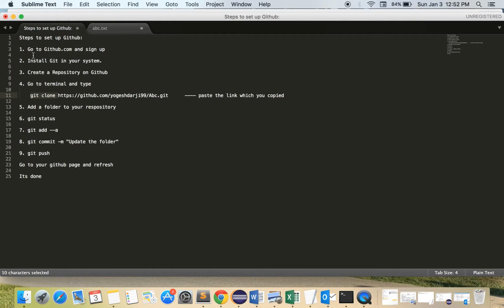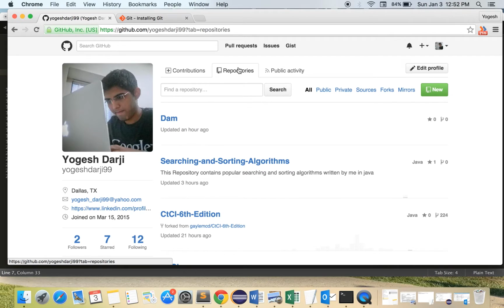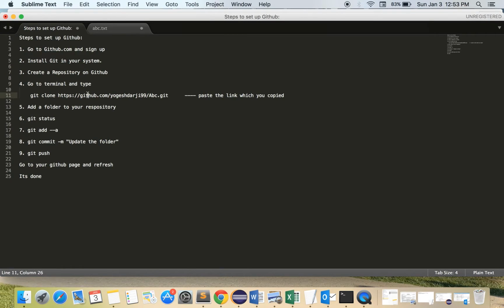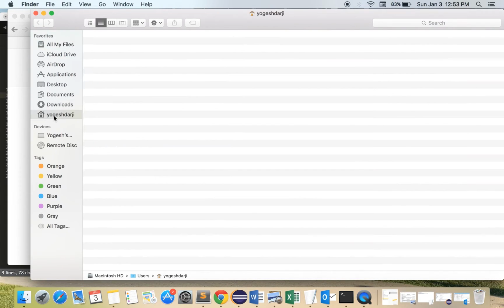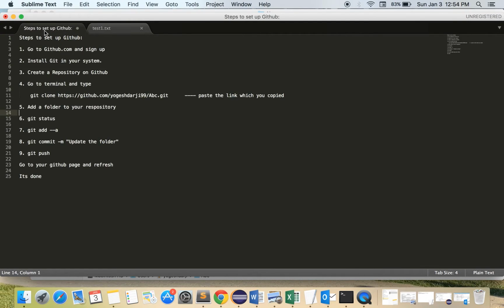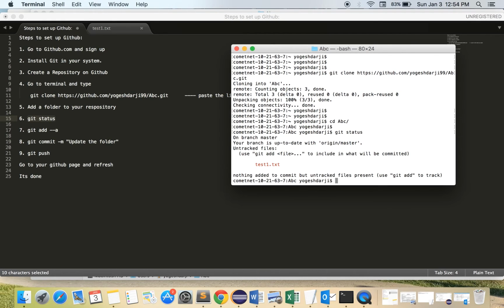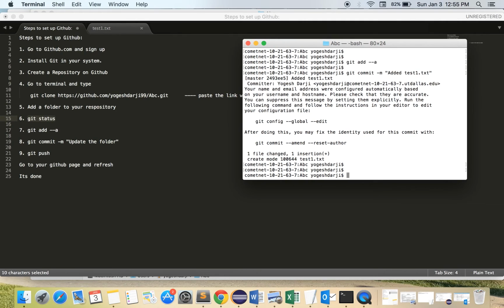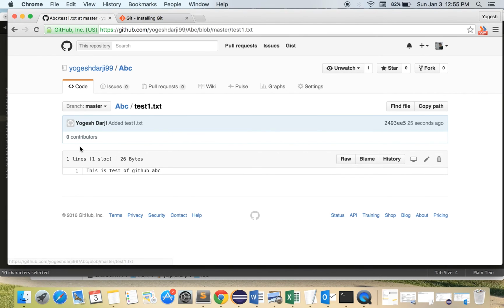Learn Github in 3 minutes from scratch | Beginners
Learn GitHub in 9 simple steps:

Steps to set up Github:

1. Go to Github.com and sign up

2. Install Git in your system

3. Create a Repository on Github

4. Go to terminal and type

git clone paste the link which you copied

5. Add a folder to your respository

6. git status

7. git add --a

8. git commit -m "Update the folder"

9. git push

Go to your github page and refresh

Its done